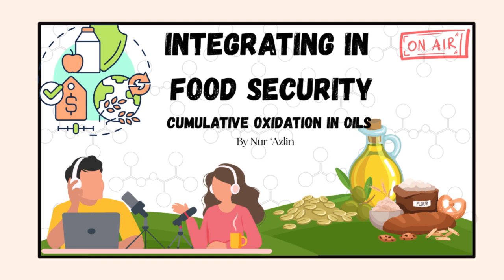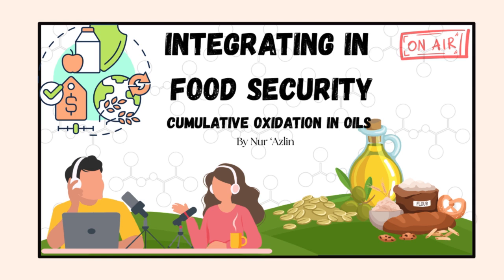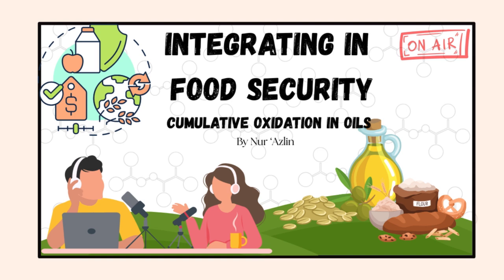Podcast: Integration In Food Security (Cumulative Oxidation in Oils)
🎙️ Podcast Title: Integrating in Food Security: Cumulative Oxidation in Oils

This podcast explores the relationship between food security and the chemical process of cumulative oxidation in oils — a key factor affecting food stability, shelf life, and nutrition.

Discover how oxidation impacts the quality of edible oils, and how understanding this process plays a crucial role in ensuring food safety and sustainability.

🧪 Topics Covered:

What is cumulative oxidation in oils?

How does it affect food quality and health?

Why oil stability matters in food security.

🎧 Created as part of a school project using AI tools (NotebookLM & Canva).

🎓 Curated by: Nur 'Azlin